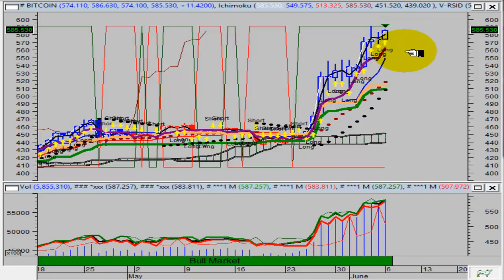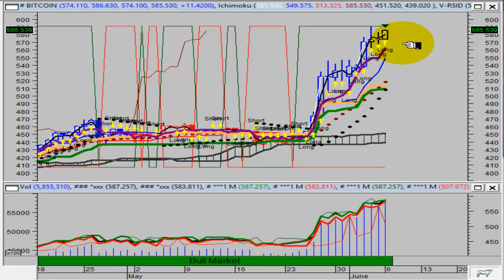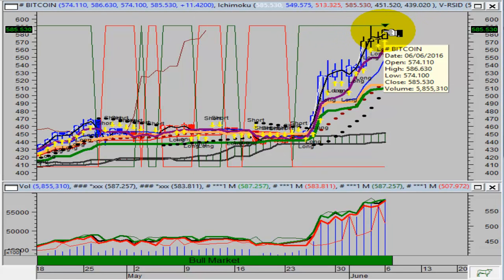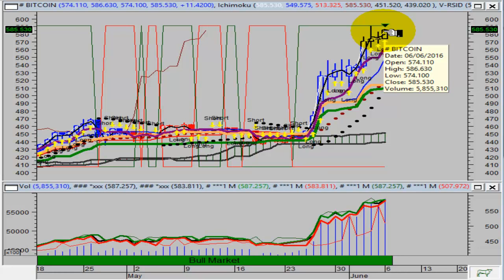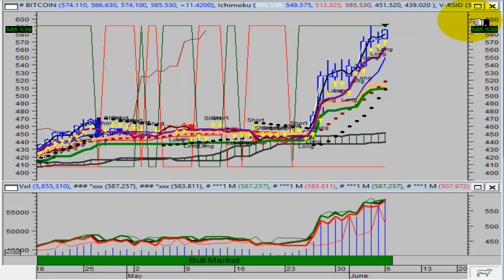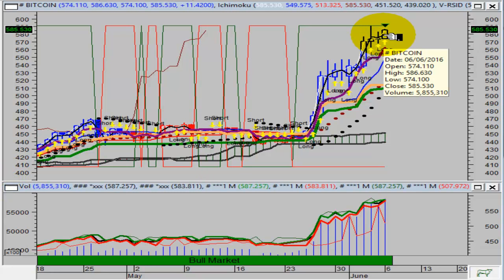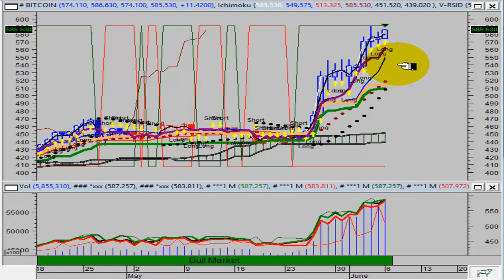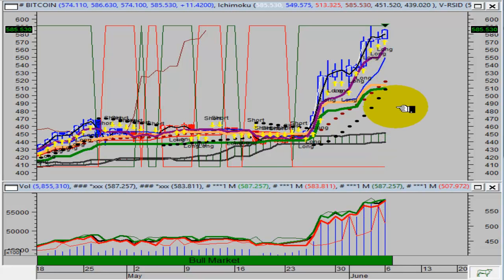TVR [#67] 06/08/2016 - BITCOIN MARKET ANALYSIS